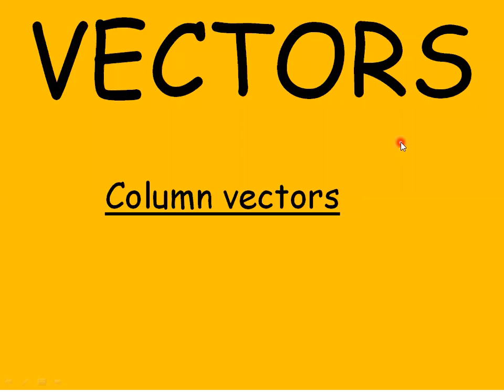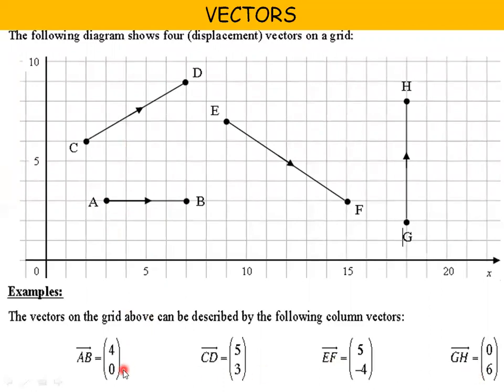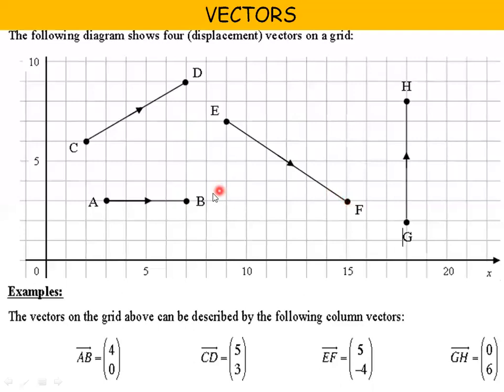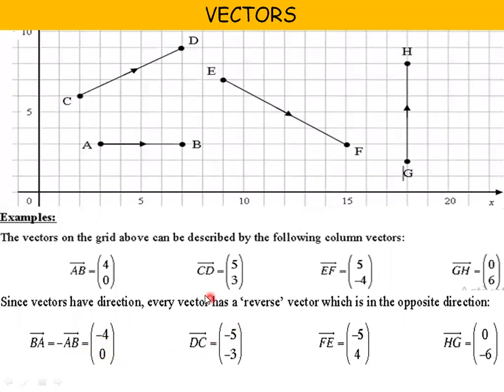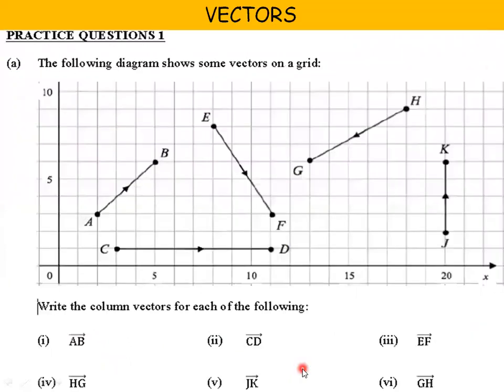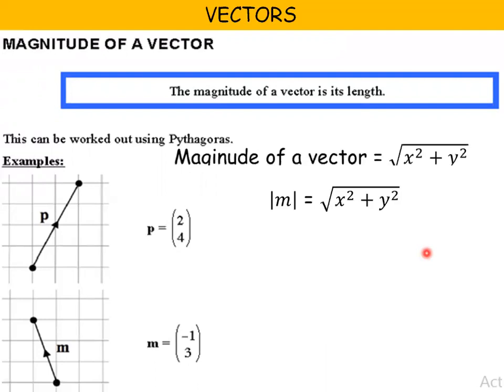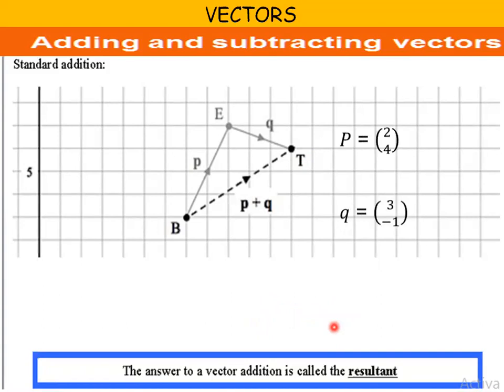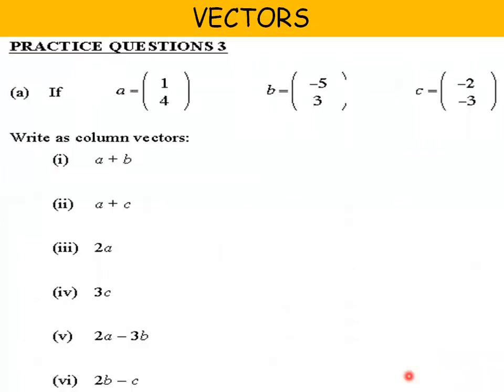COLUMN VECTORS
This video helps to understand how to write column vectors from graphical representations and calculating the magnitude of such vectors is also illustrated